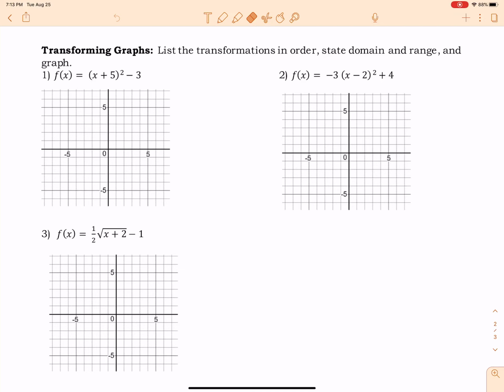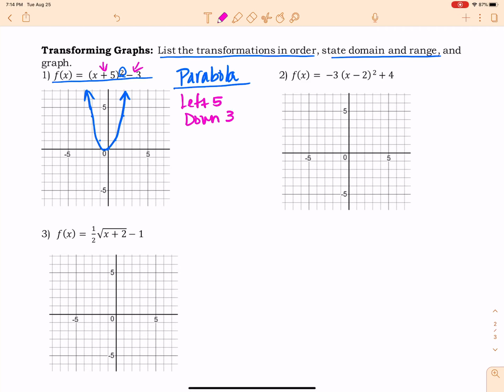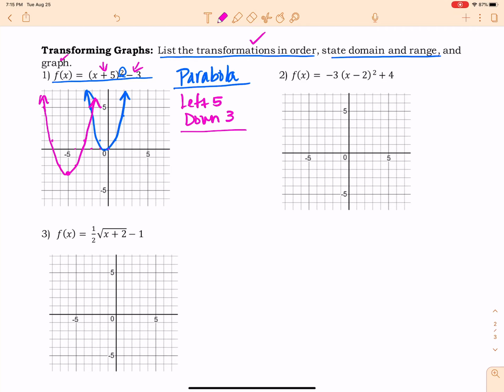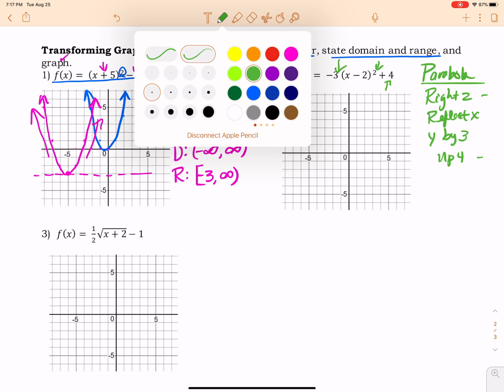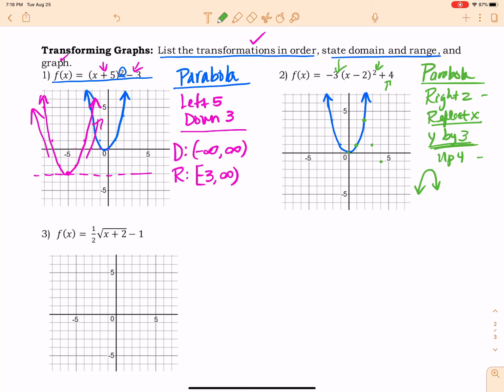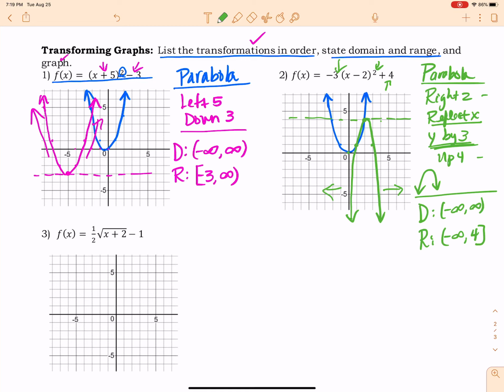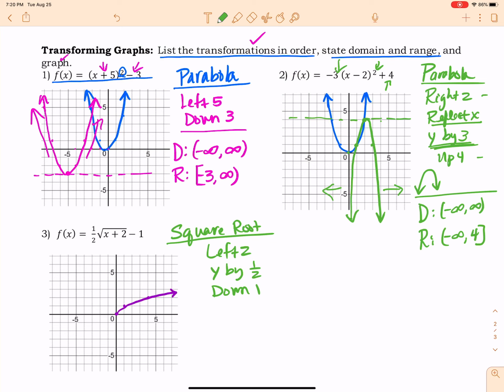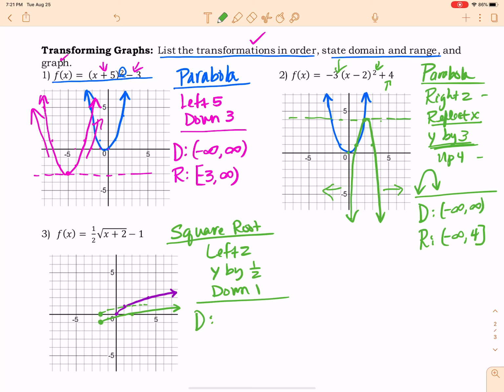1.4 Graphing Transformations